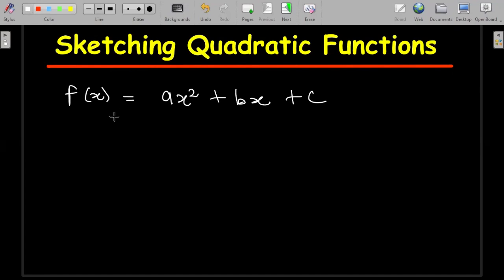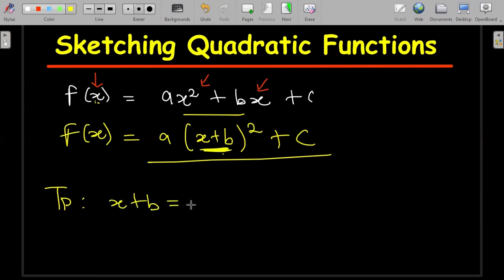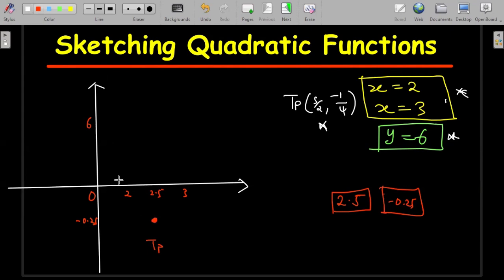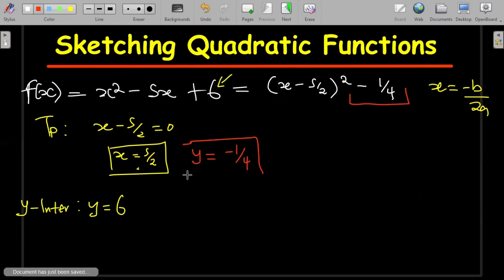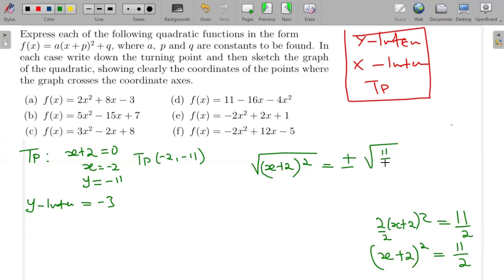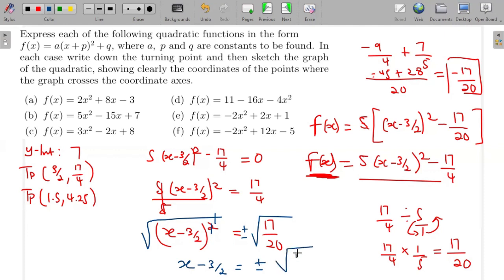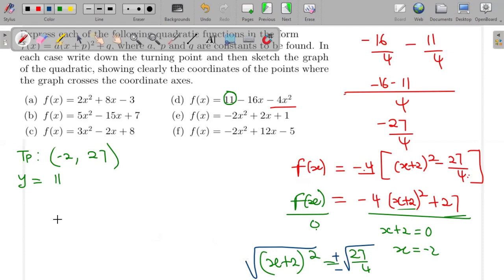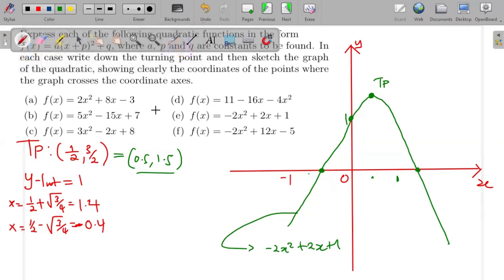How to Sketch Quadratic Function By Completing the Square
In this video we discuss How to Sketch Quadratic Function By Completing the Square